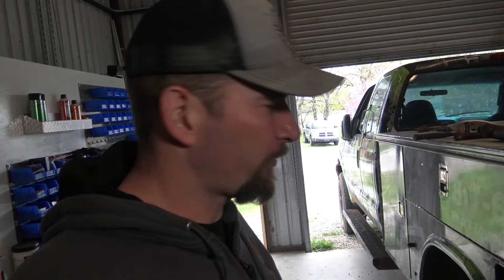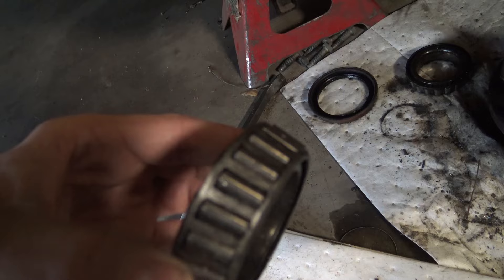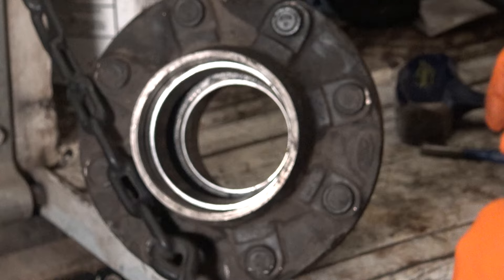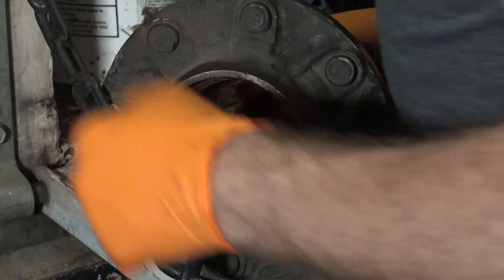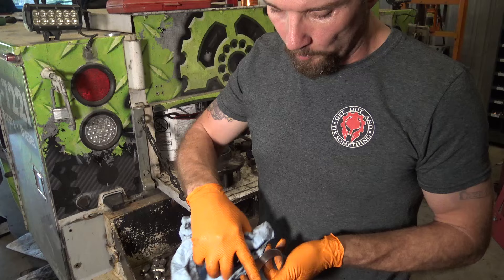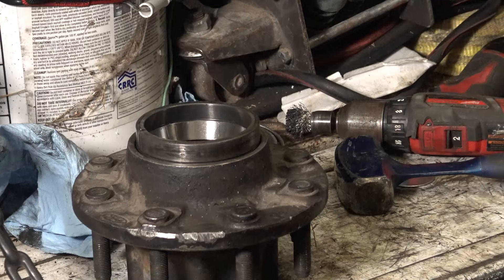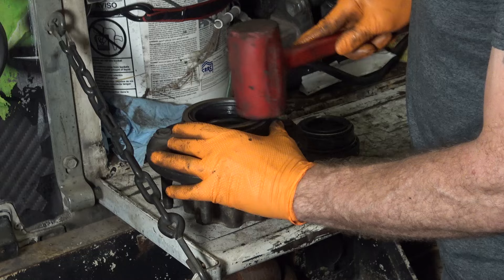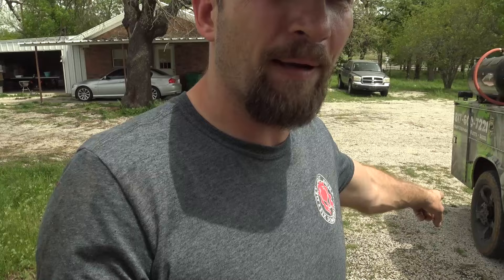Replacing rear wheel bearings on a Ford Superduty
I had to replace the rear wheel bearings on my Ford Superduty.